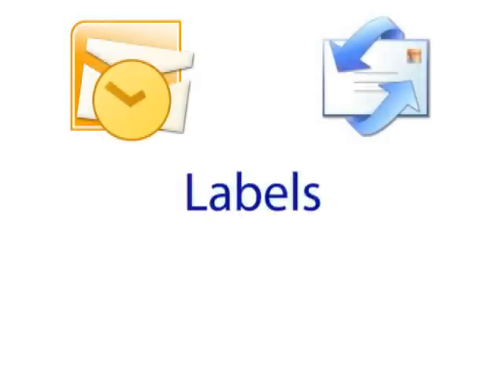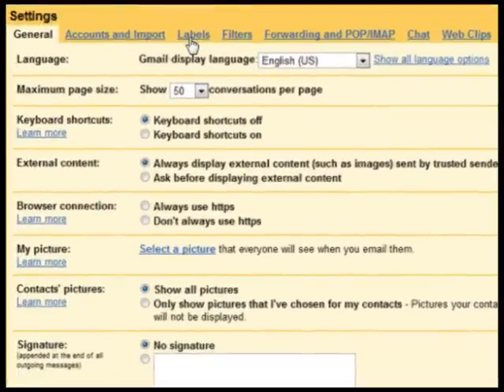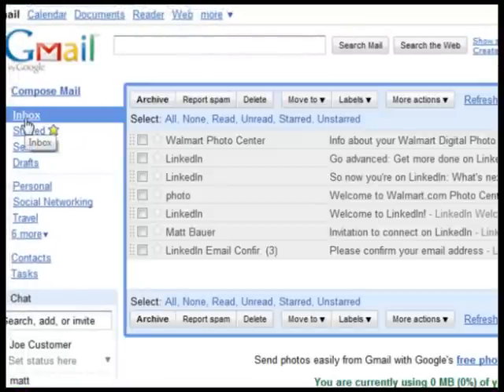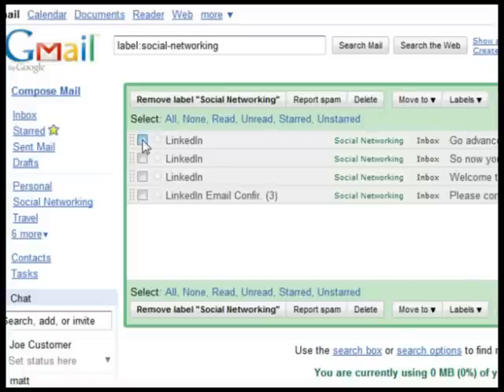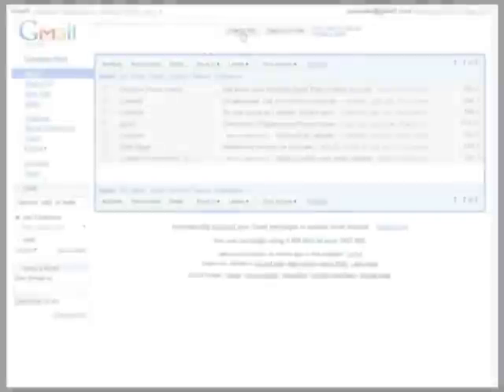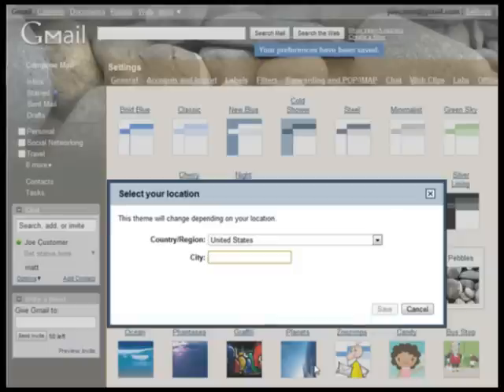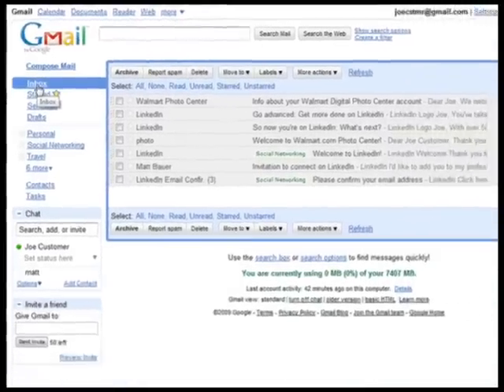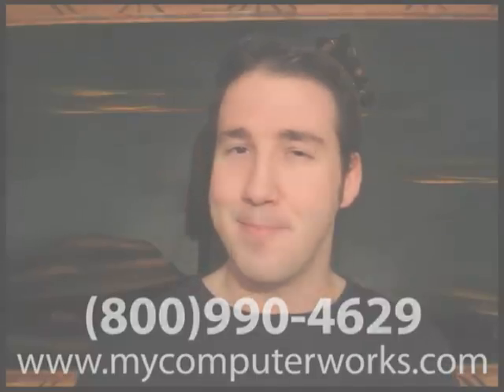The Easy Guide to Gmail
Learn how to use Labels, Search, Themes, and more in this tutorial.